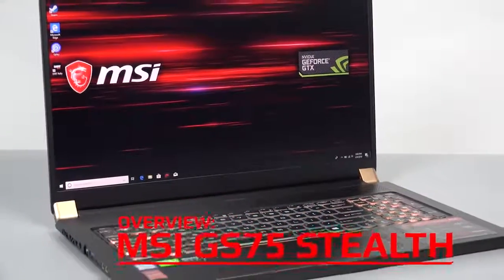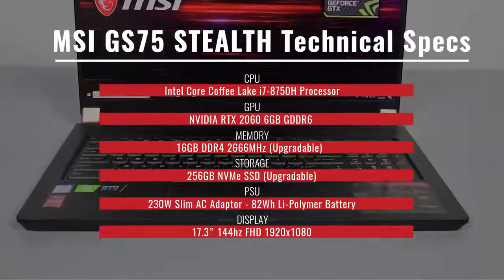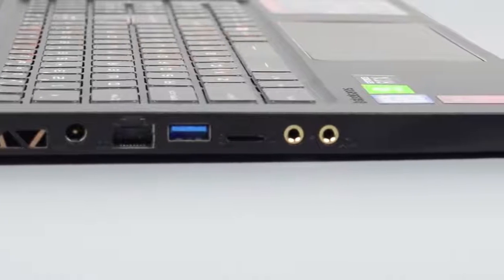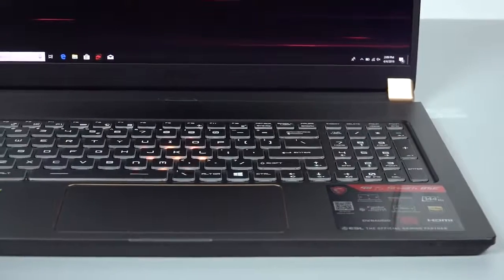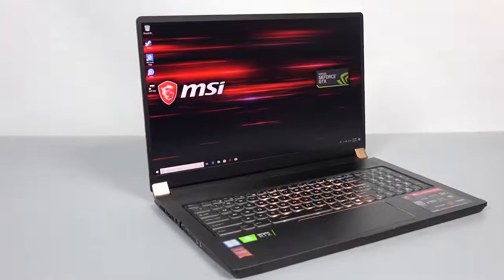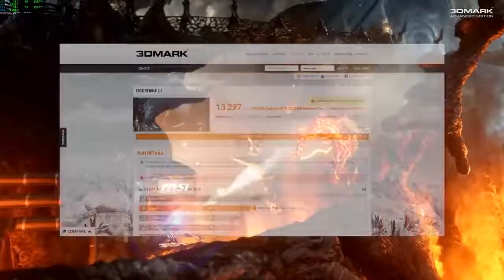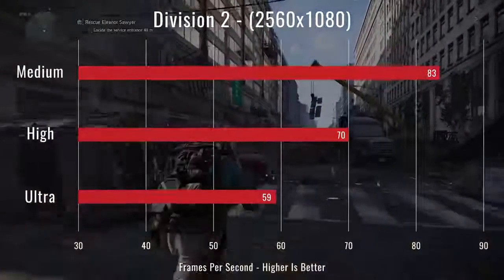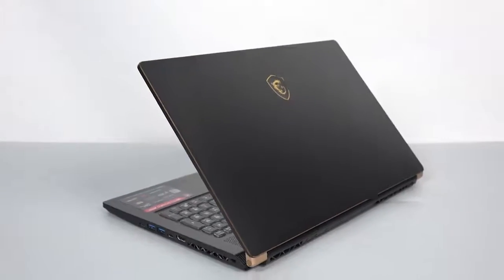MSI GS75 Stealth Overview i7 8750H RTX 2060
MSI GS75 Stealth Overview   i7 8750H RTX 206
Helpful sources:

Amazon DE
Amazon UK